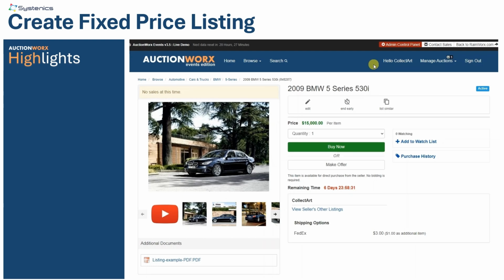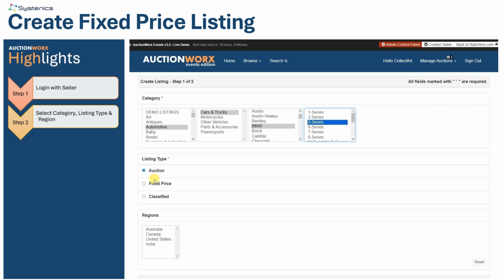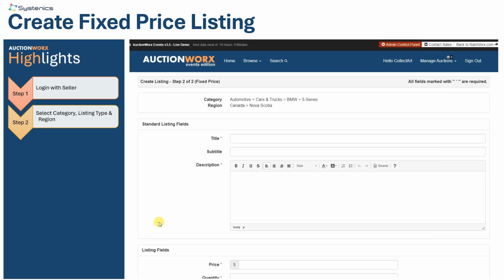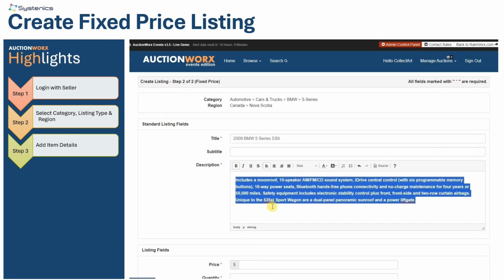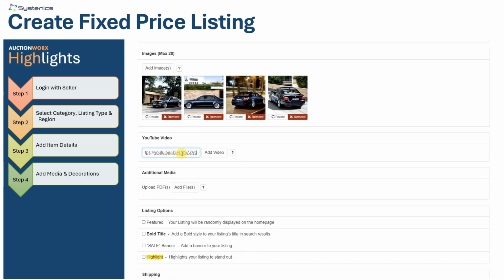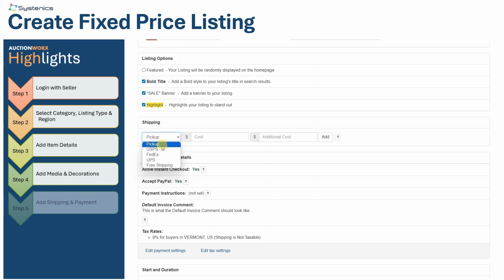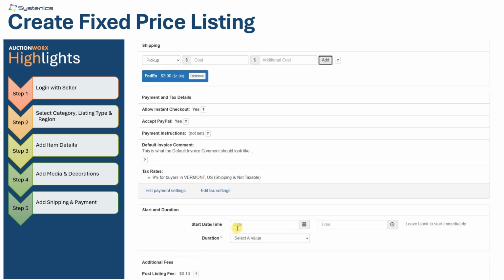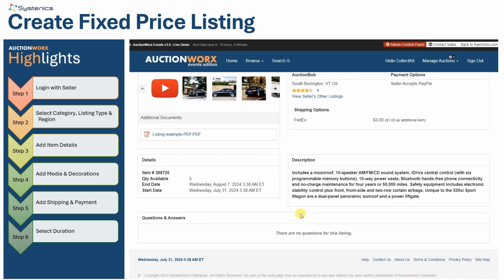Create Fixed Price Listing on the AuctionWorx Events - Easy Tutorial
Learn how to create a fixed price listing on AuctionWorx Events with this easy-to-follow tutorial. Perfect for auction managers and sellers, this video will guide you through the steps to set up fixed price listings, allowing you to offer items at a set price instead of through bidding. In this video, we cover:

     Navigating to the fixed price listing section in AuctionWorx Events
     Setting up a new fixed price listing
     Configuring item details and pricing
     Tips for optimizing your fixed price listings

By the end of this tutorial, you’ll be able to create fixed price listings on AuctionWorx Events, providing more selling options for your auction platform.